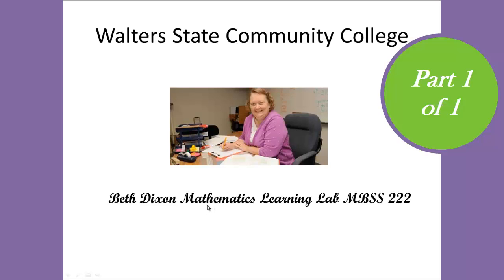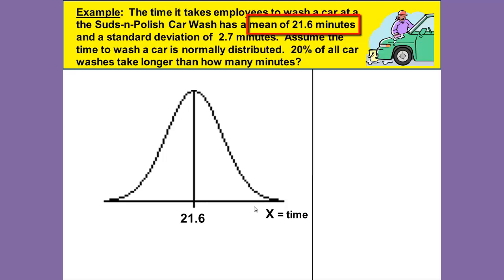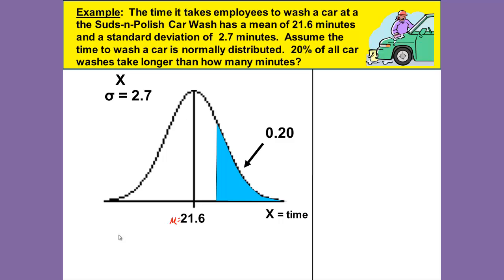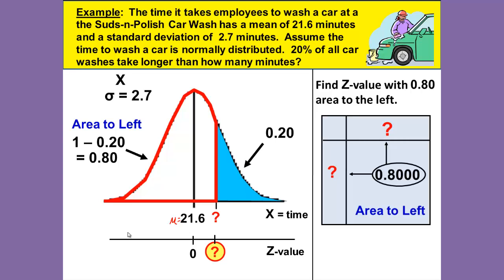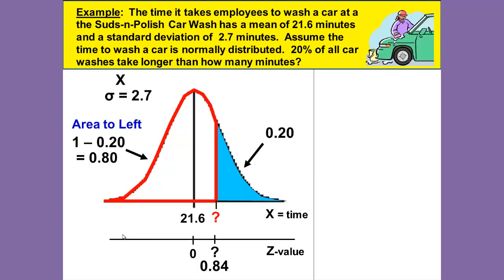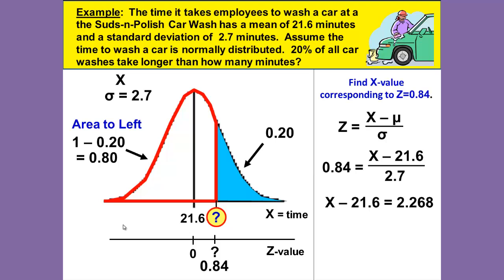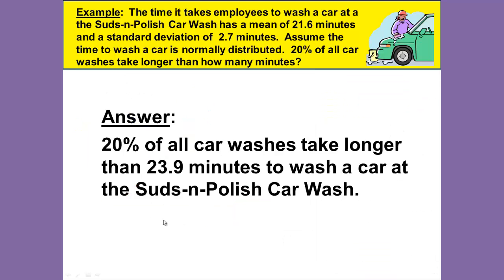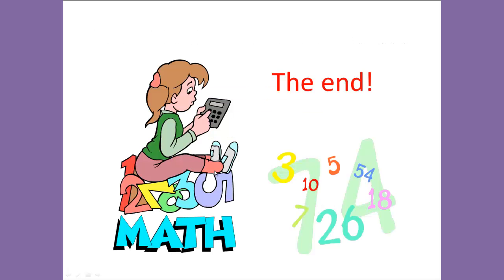Normal Distribution -- Finding X -- Car Wash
This is a video in support of Math 1530 Probability and Statistics course at Walters State Community College covering the normal distribution and finding the x-value when given a probability.   This video is based on a PowerPoint presentation created by Vicki Borlaug a faculty member at Walters State and narrated by Beth Dixon the Mathematics Learning Lab Technician.